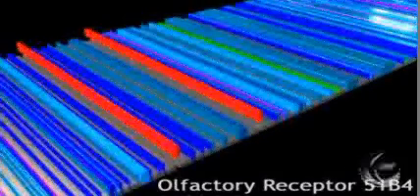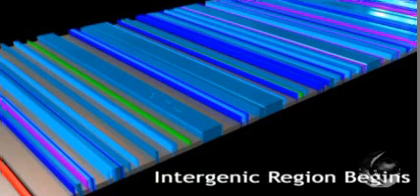Chromosome 11-Inside Look-Animated tutorial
Zoom along a three-dimensional rendering of 650,000 nucleotides of human chromosome 11 to see how little actually encodes protein.